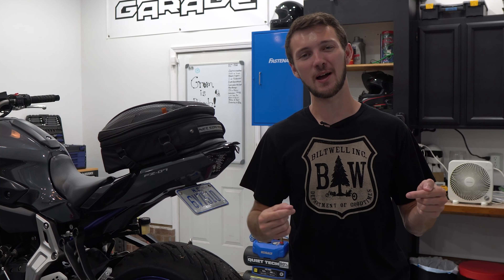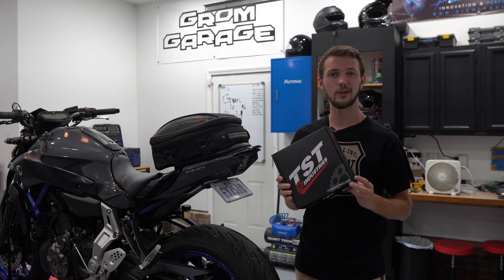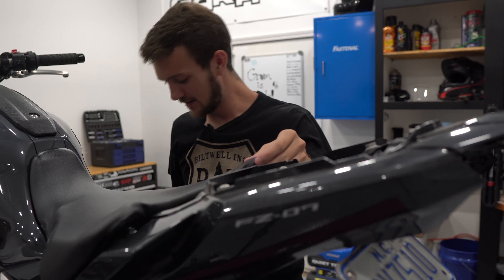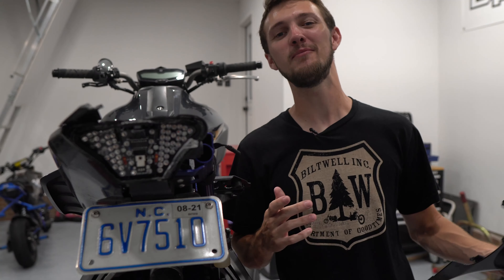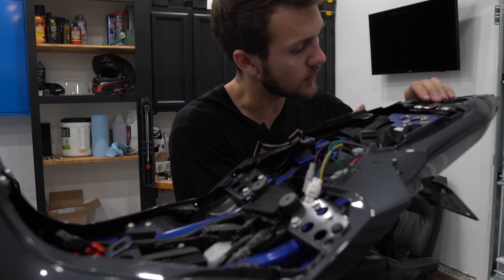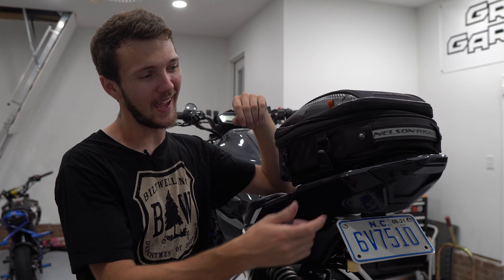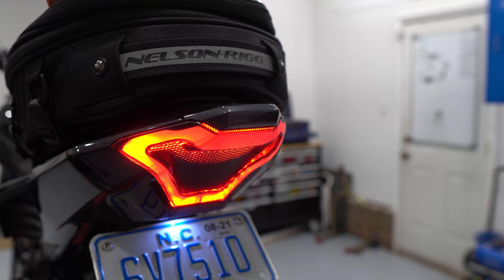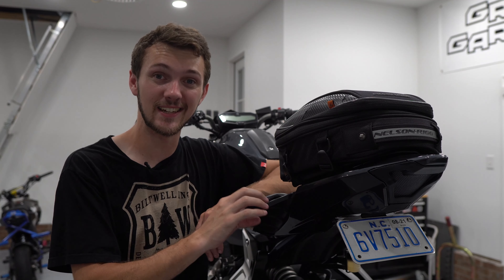Crash Aftermath | TST Taillight Install FZ-07/MT-07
Well. If you saw the last video things didn't go as planned. Everyone is ok and now it's time to get the bike fixed up. Also, I got a new TST taillight!